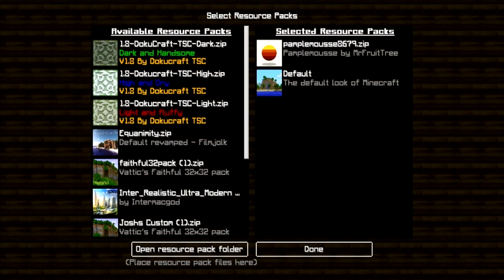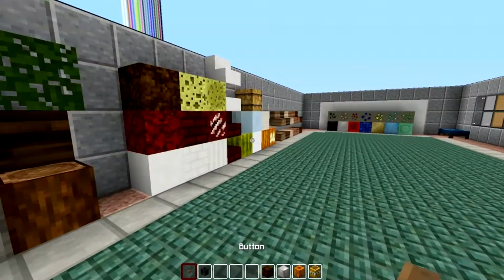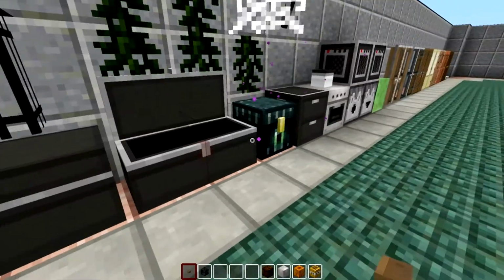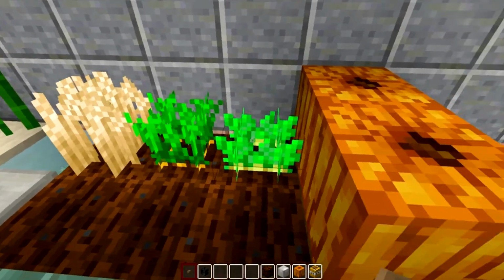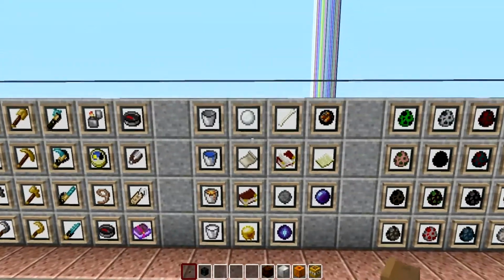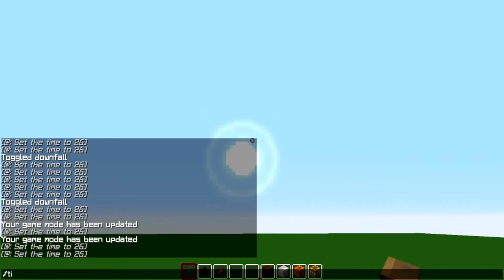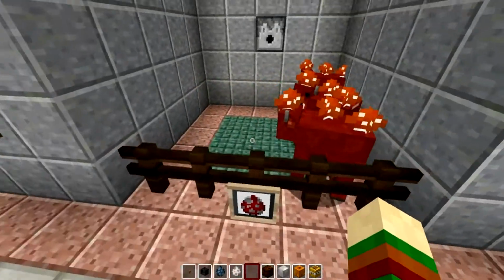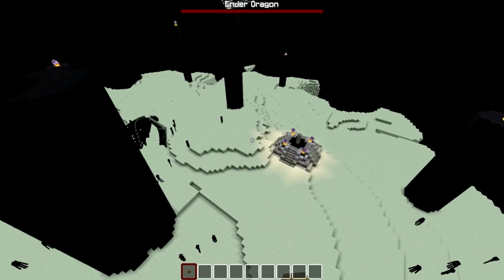Minecraft: Resource Pack Reviews "Pamplemousse"